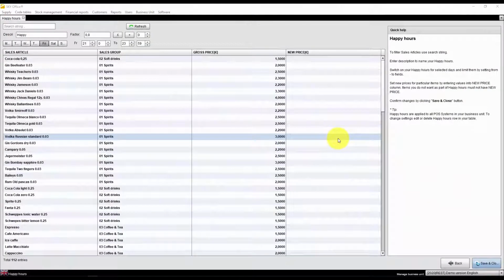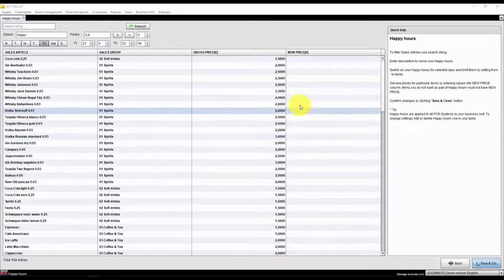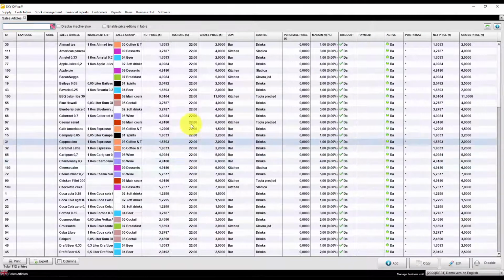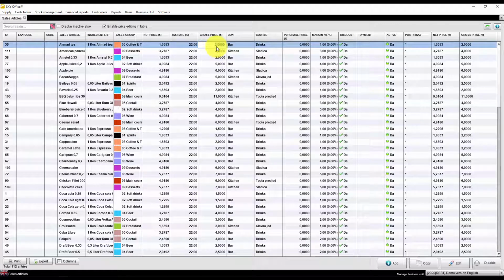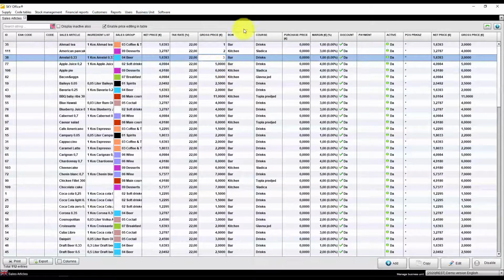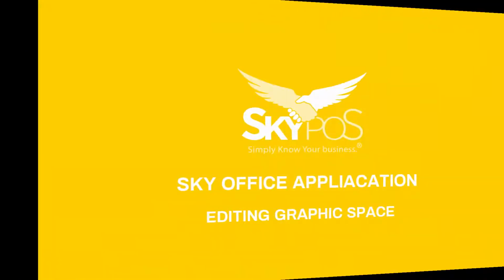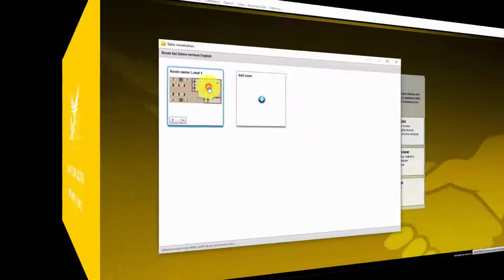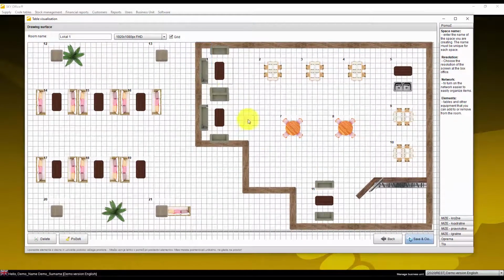SKY OFFICE application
SKY POS software is based on cloud technology which gives our users many benefits such as:

- Manage data from anywhere, anytime
- Real-time monitoring on mobile devices
- Easier real-time staff management
- Data security and safety

The SKY OFFICE application is used for complete management of facility anywhere.
It can be installed in an unlimited number of locations (on a private computer, in the office, with an accountant ...) which means that it comes free with the SKY POS application
And supports Windows and MacOS operating systems. In case the user has more than one business unit, it is possible to work through the same account.
From the functionality we single out:
- Work with several business units via the same account
- Receipt, return, write-off, inventory and transfer of goods and materials
- Defining recipes and ingredients
- Defining a happy hour price list
- Drawing graphic tables and areas
- Code list of suppliers, customers, loyalty customers
- Issuing invoices to companies
- Stock overview, item card, minimal stock
- Defining access rights for employees
- Calculation of working hours of employees
- Generation of tabular and graphical reports based on dynamic filters in real time
In addition to the mentioned applications, the SKY POS team provides unlimited 24-hour support, which is included in the license price
You can try Sky POS software COMPLETELY FREE for a trial period of 15 days with support included.
If you have any questions, the SKY POS team is at your disposal!